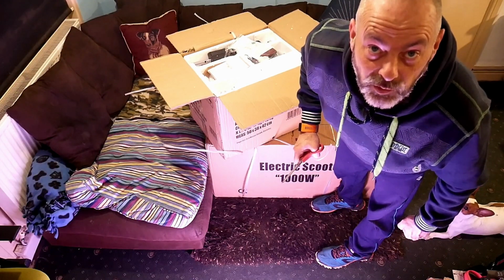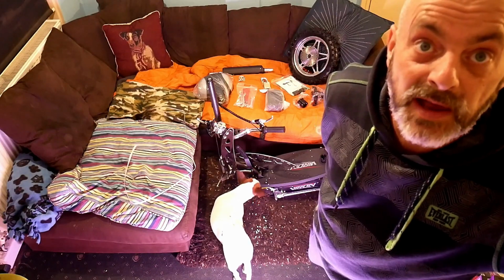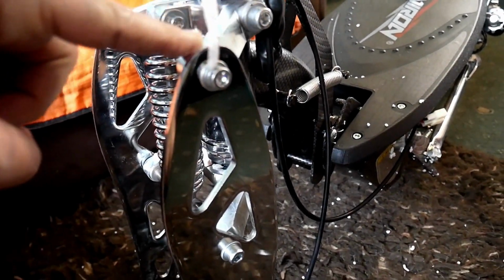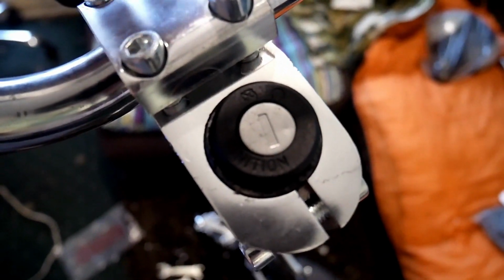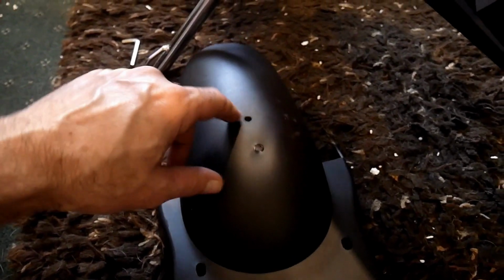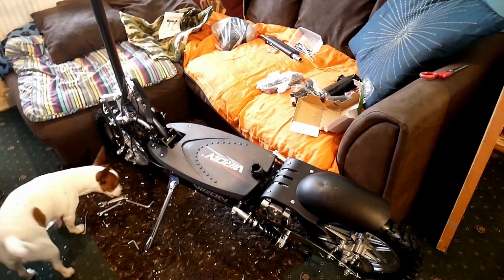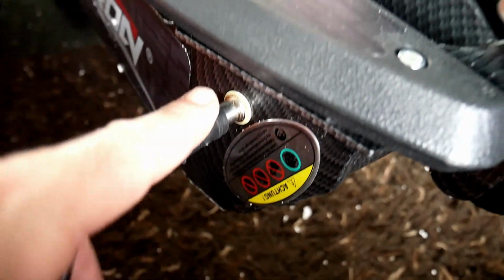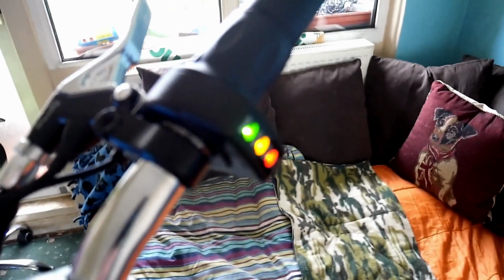VIRON 1000w Electric Scooter - Unboxing/Assembly & Test Ride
Delivery / Unboxing / Assembling the escooter & finally a TEST ride...
The instructions are in german & buyers just seem to struggle with assembling it & the making the tweeks so it runs as fast as possible...If you watch this video because its the only one on YouTube & have a question im happy to help BUT remember im just a hobbyist not a professional

SUB for more Ebikes :-)

*with website only exclusives & spoilers*